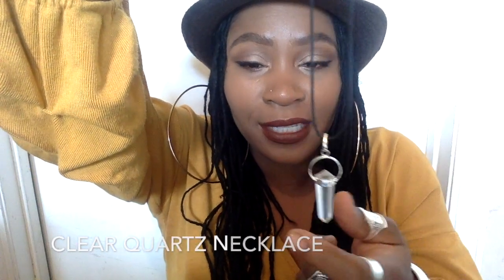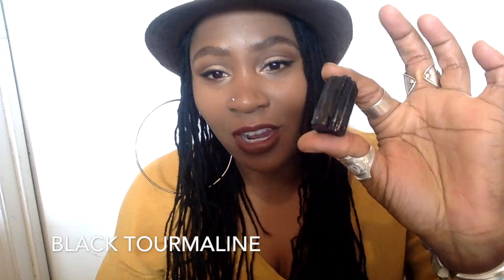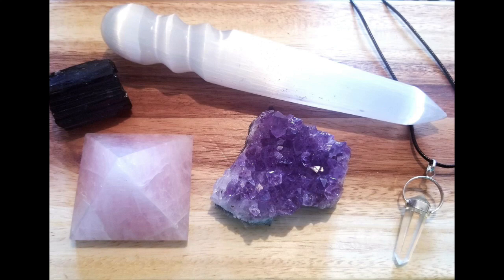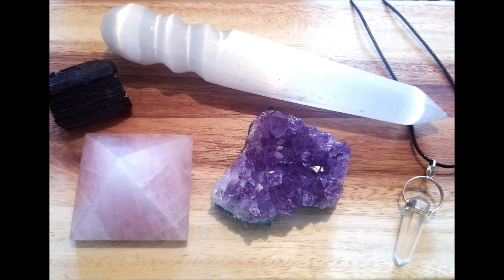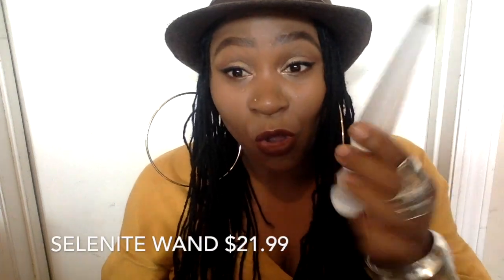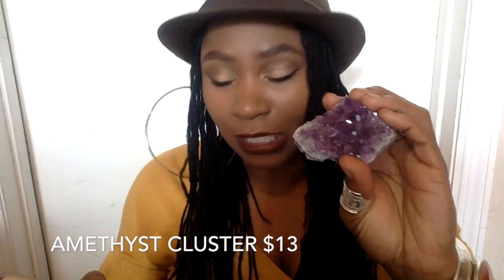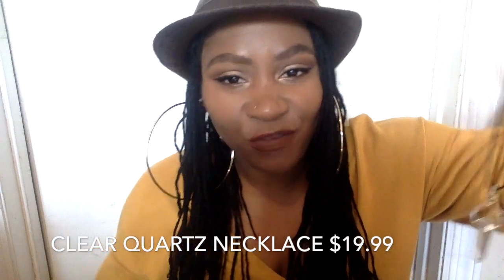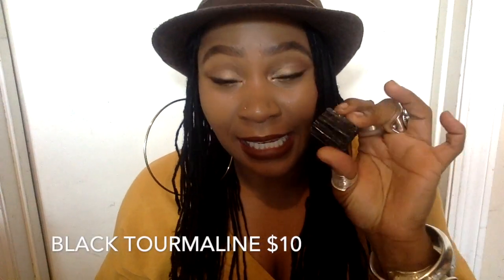Limited Edition Deluxe Beginner Crystal Set Unboxing | Crystals For Beginners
Limited Edition Deluxe Crystal Set
Save $10 using code 10OFF (Expired)